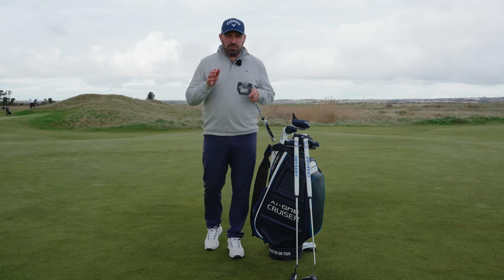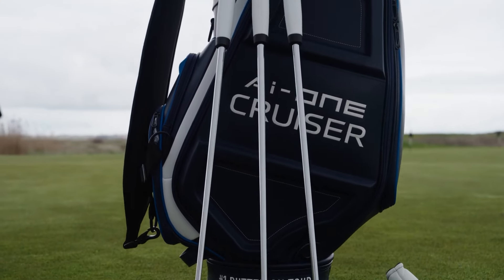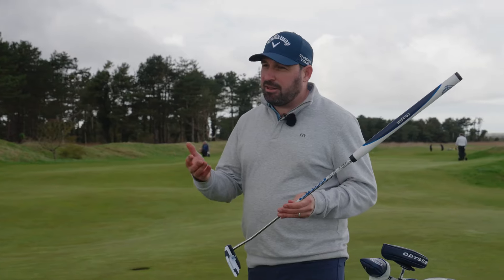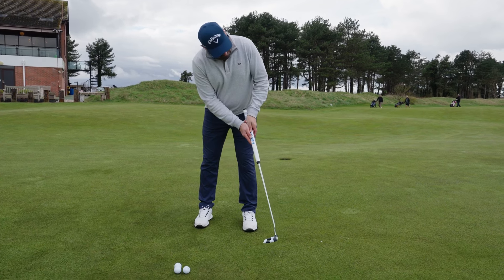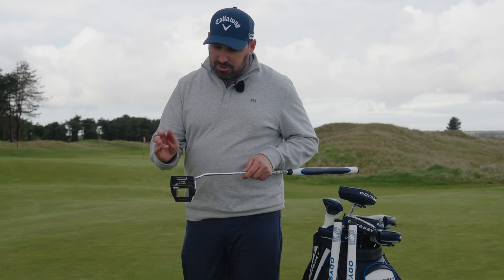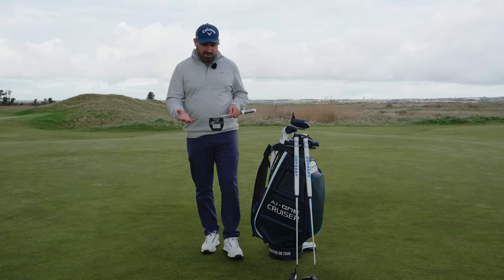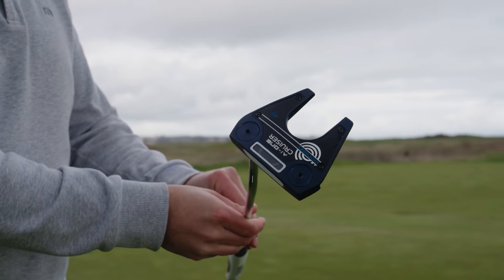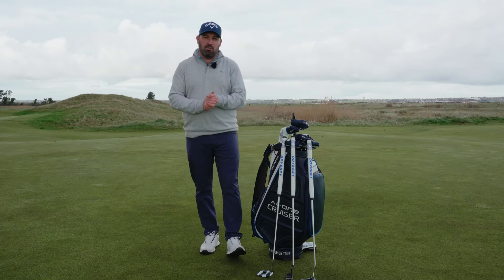Odyssey Ai ONE Cruiser Putter